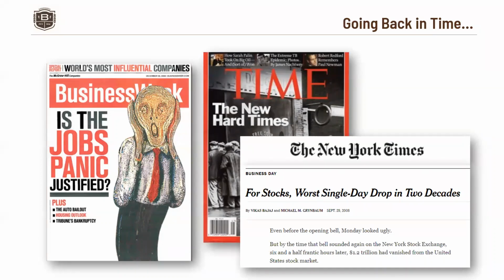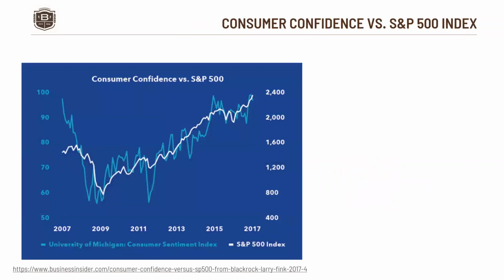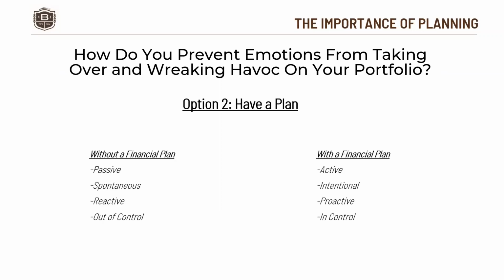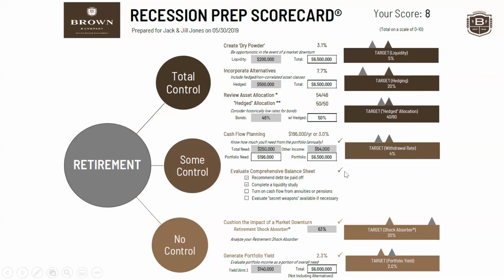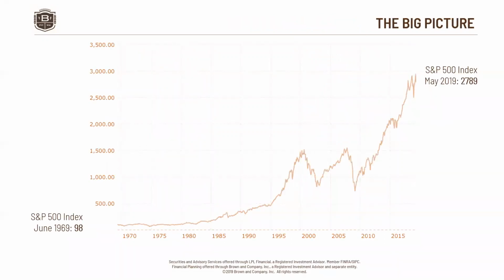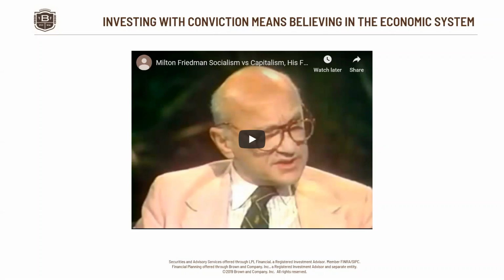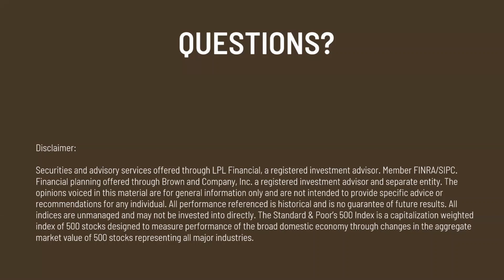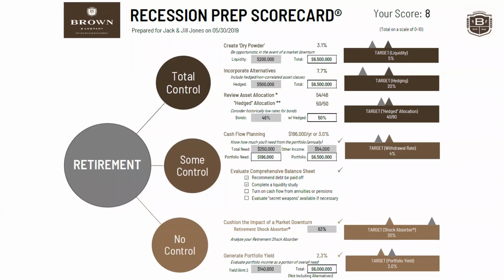Recession Prep Webinar Recording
Financial planning is about preparing for all sorts of negative contingencies...and after more than a decade of the current economic expansion and one of the longest bull markets in history, we just want to make sure that our clients are prepared for the next session - whether that happens in 5 months or 5 years from now...

We think it is prudent to consider where we are in this market cycle and make some tactical changes to recognize some inherent risks and opportunities in order to better position you and your family to meet your goals.